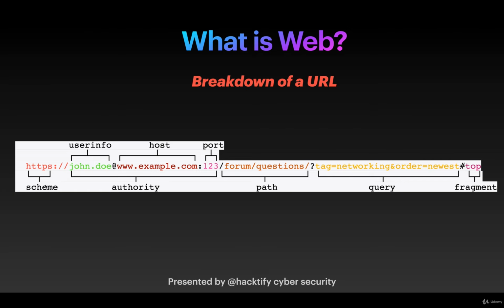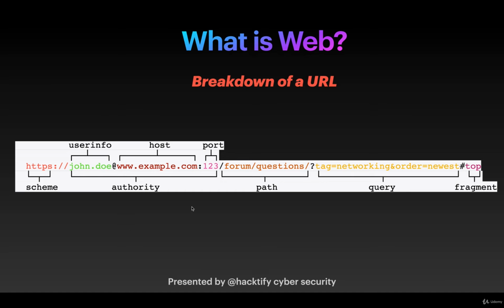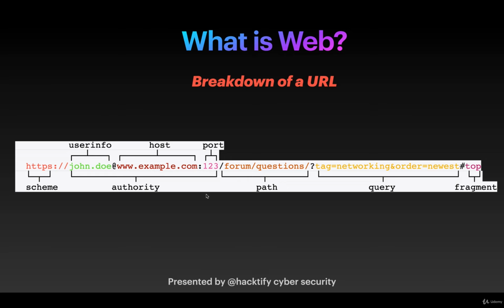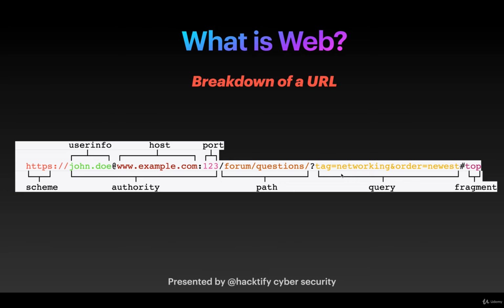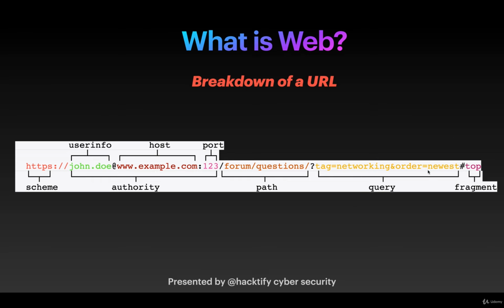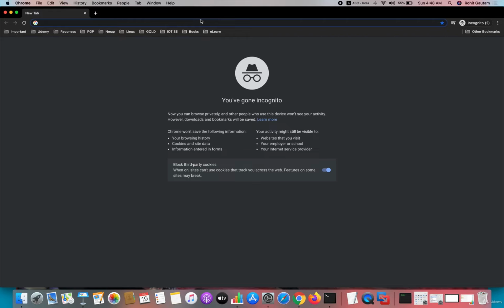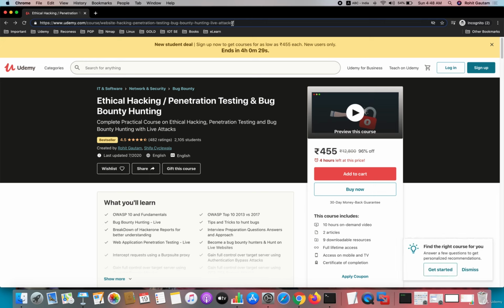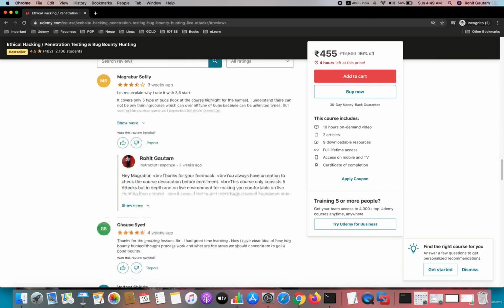7 Breakdown of URL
comment in description which course you want i get it for you